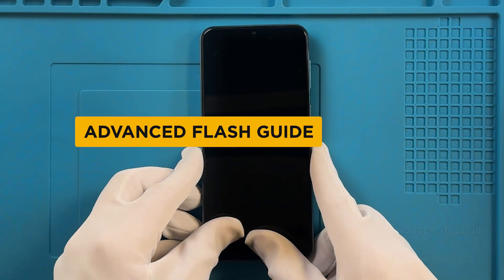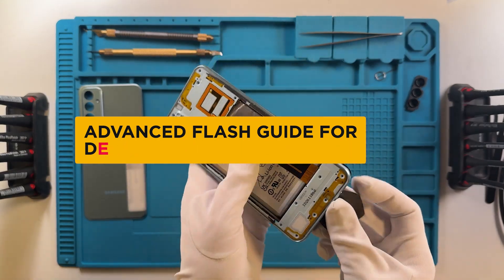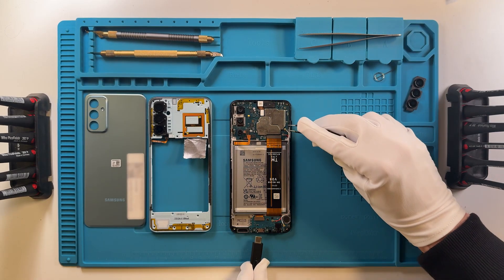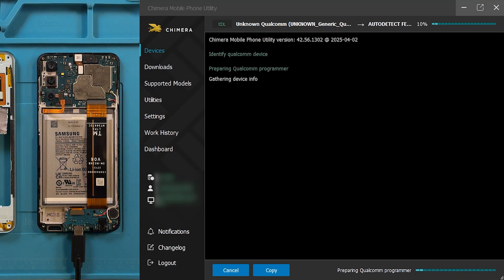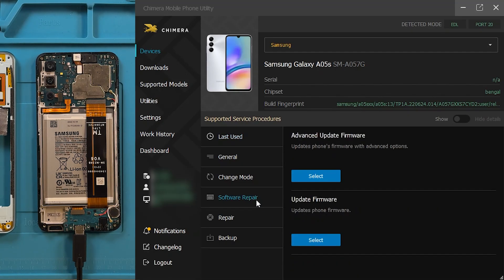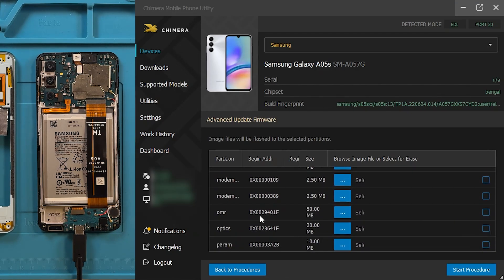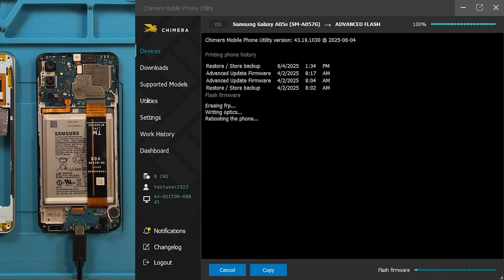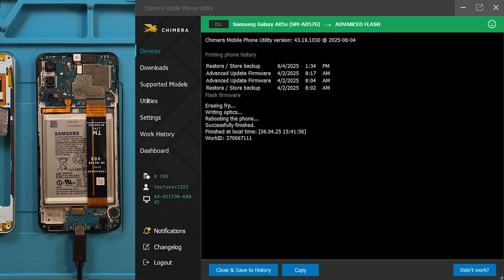Qualcomm Advanced Flash in EDL mode with ChimeraTool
In this video, we are going to show you how to use the Advanced Flash function for Qualcomm devices in EDL mode. This allows you to flash or erase different partitions on the phone.